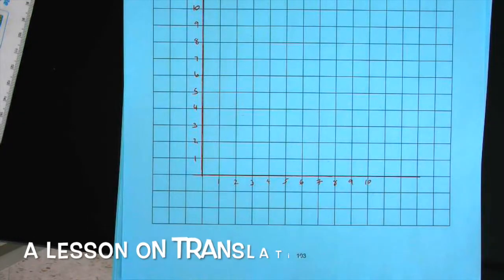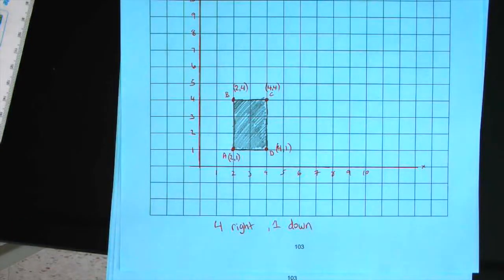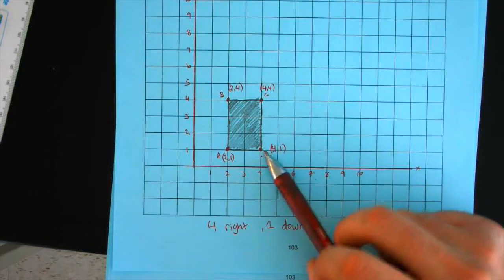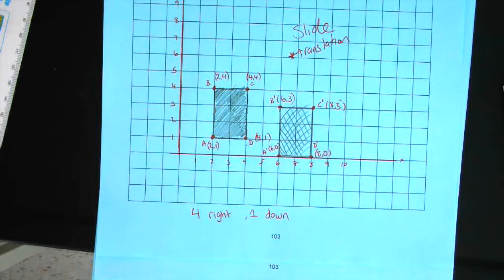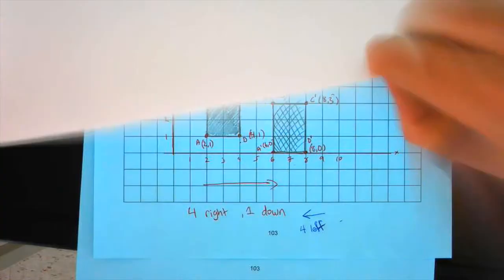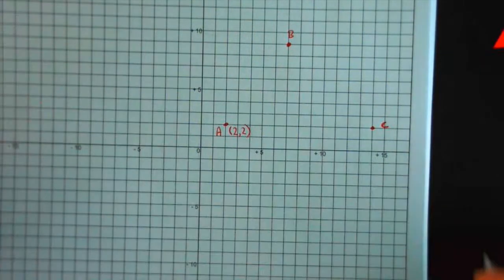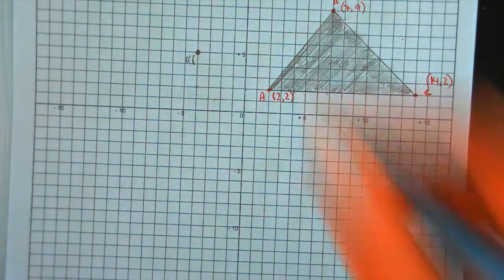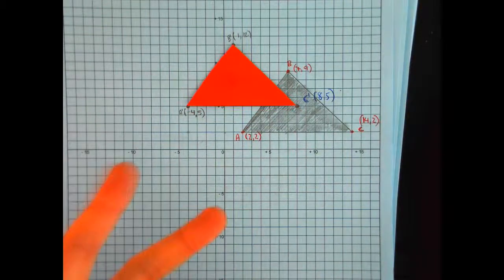Translations - Slides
This video shows us how to slide geometric shapes across the Cartesian Plane.

You'll have to be patient with this video for a couple of reasons.  First reason is that I'm still sick so you'll hear me sniffling throughout (I'm sorry).  Secondly, either the USB that was used or my SmartCam is really skipping when recording the audio.  I'll be using a different USB from now so hopefully that's the issue.